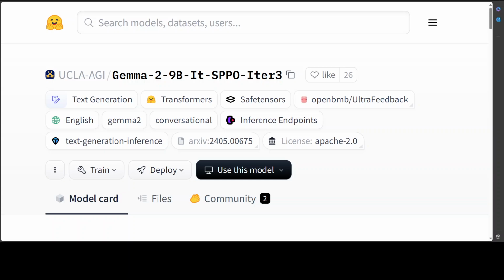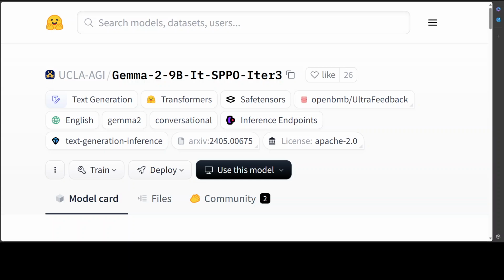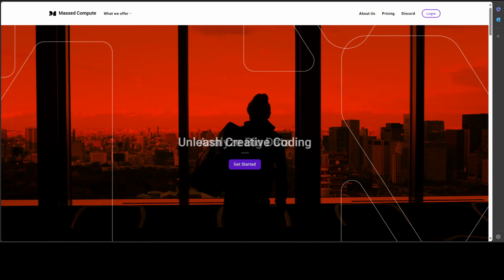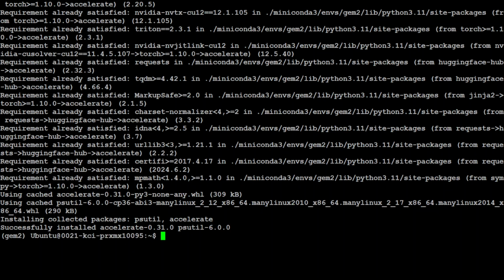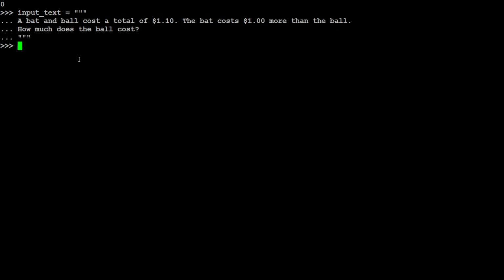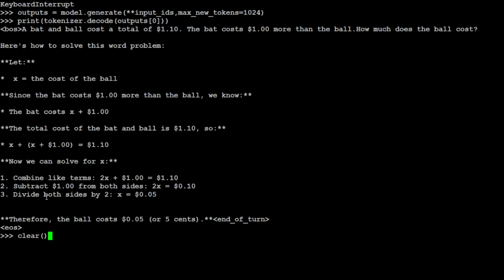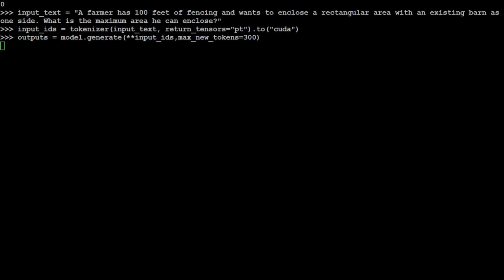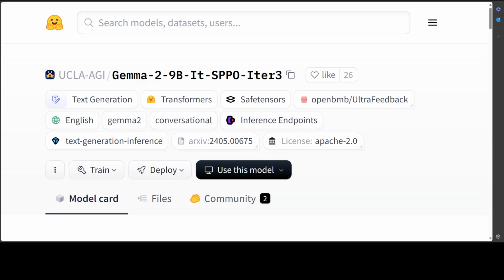Gemma-2 9B with Self-Play Preference Optimization at iteration 3 - Install Locally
This video installs Gemma-2-9B-It-SPPO-Iter3 locally. This model was developed using Self-Play Preference Optimization at iteration 3, based on the google/gemma-2-9b-it architecture as starting point.